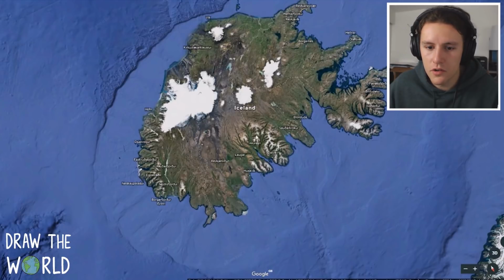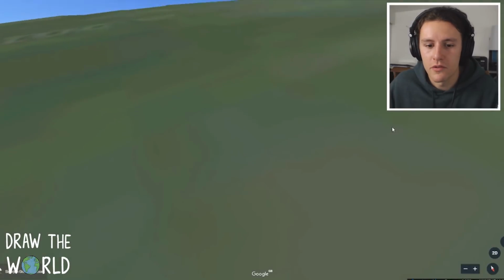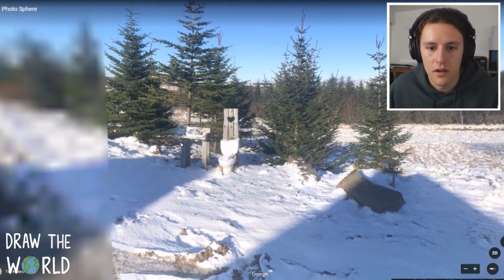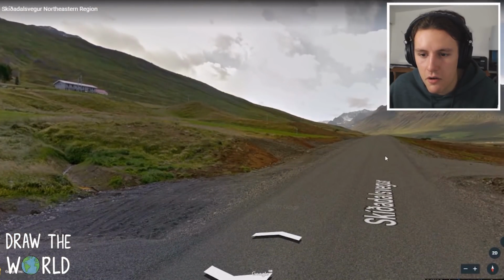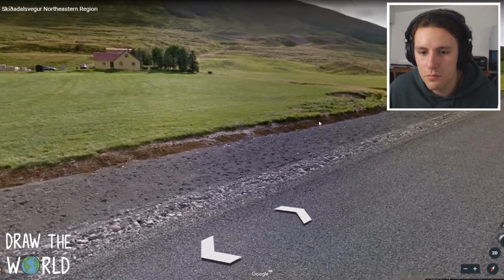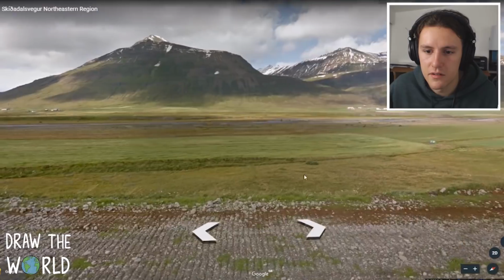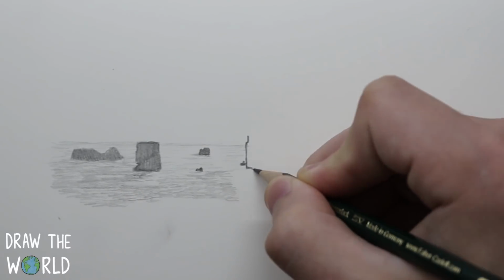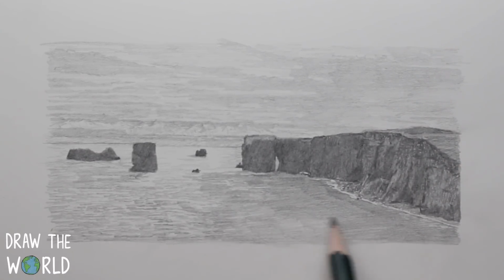Draw The World 04 - ICELAND - Sketching The Landscapes